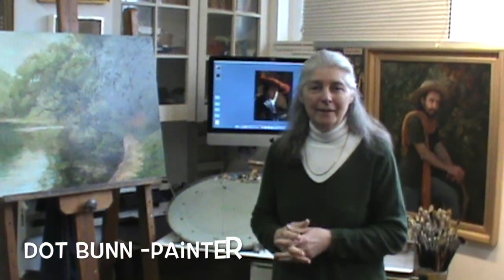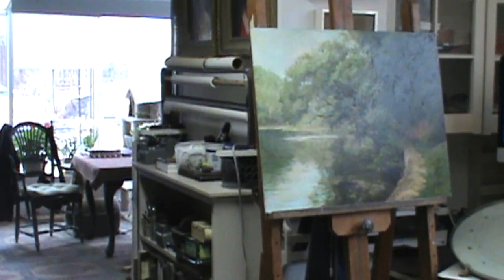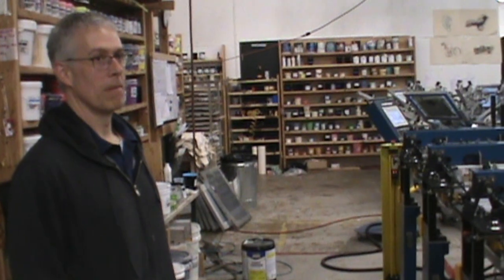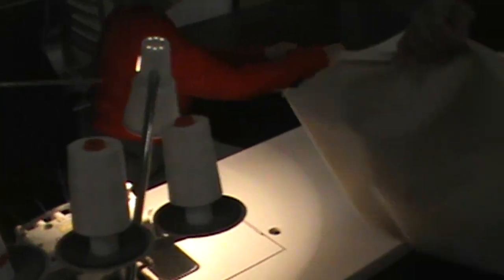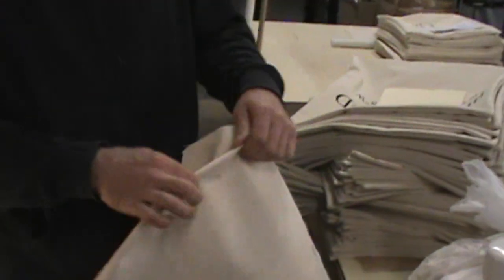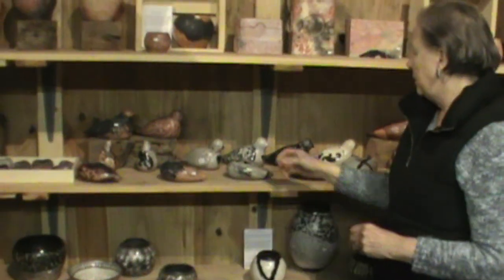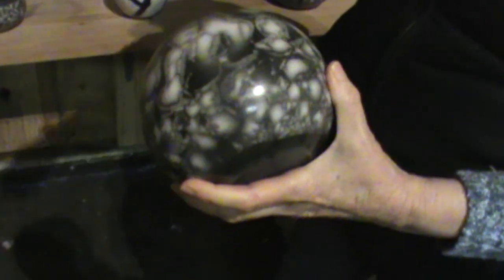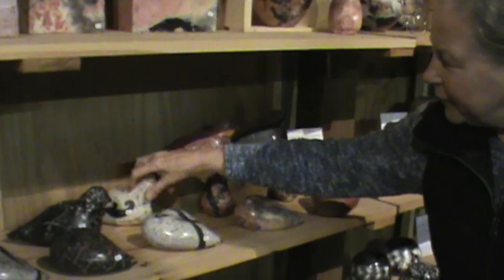Studio Tour 2018 Video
Bucks Fever Artists' Studio Tour